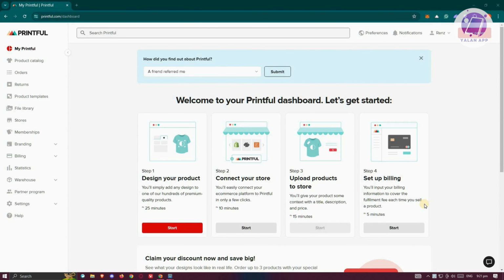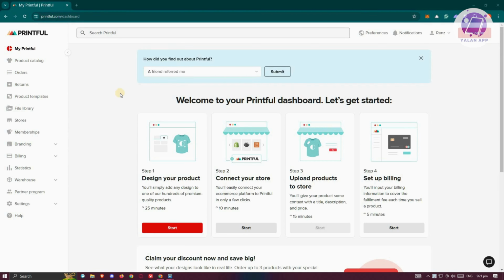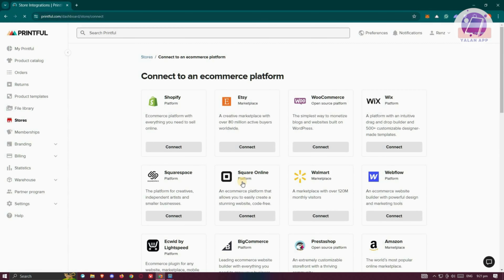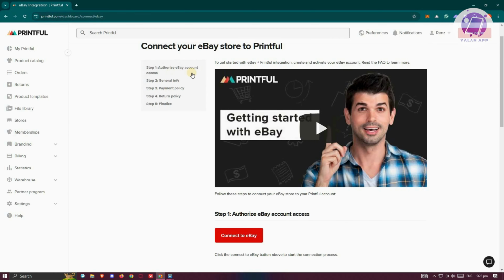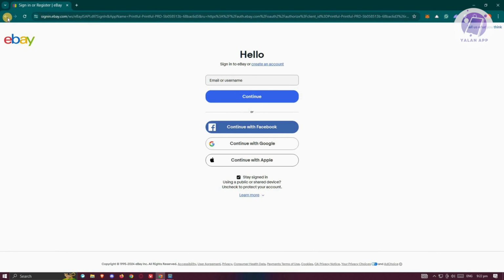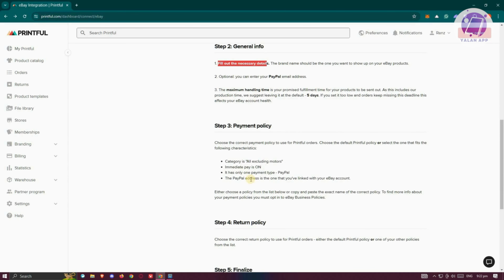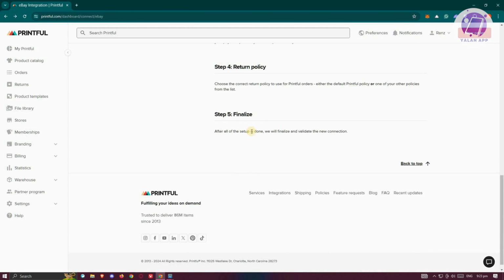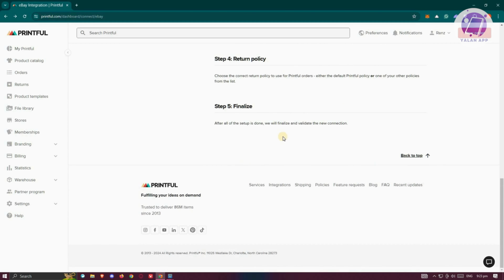How To Use Printful With Ebay 2025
If you want to be able to use printful with ebay 2025 then this video will be perfect for you!